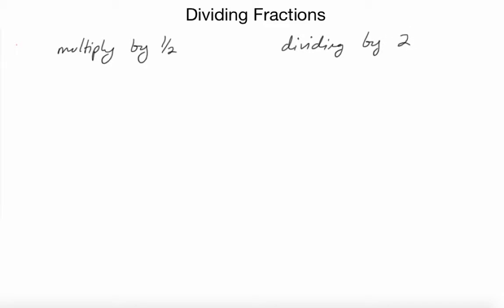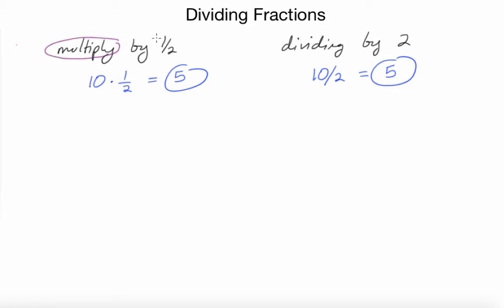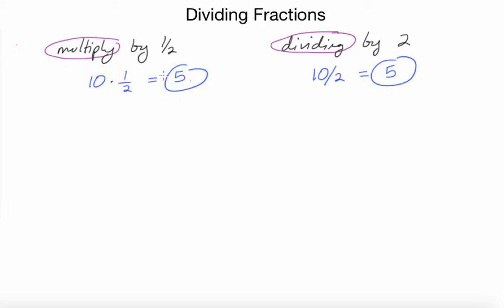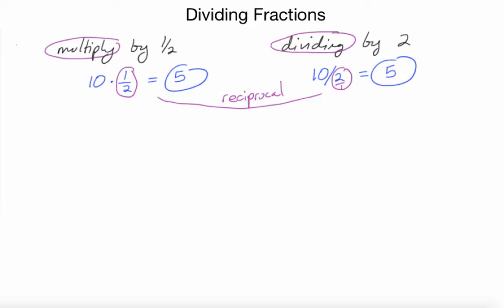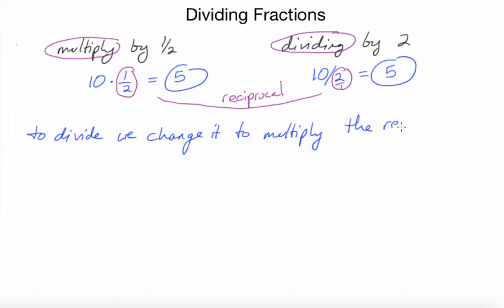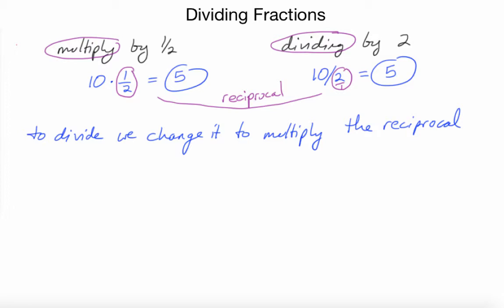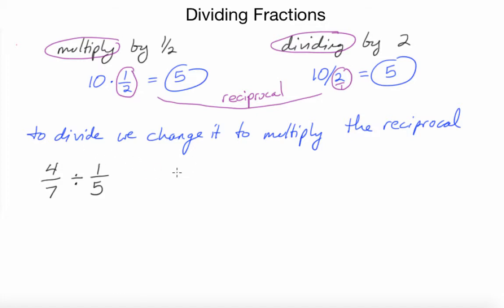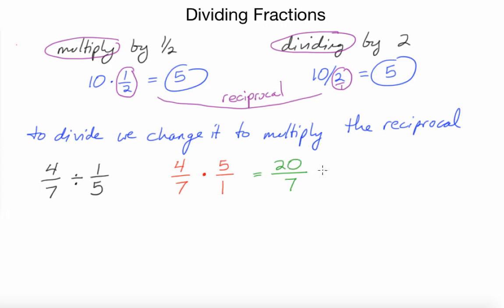Real Numbers Lesson 15 Dividing Fractions